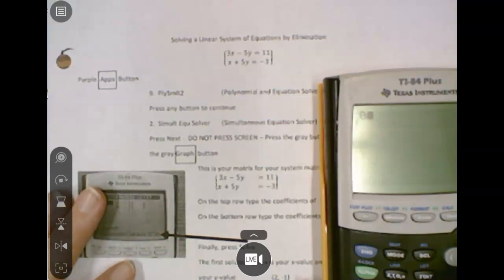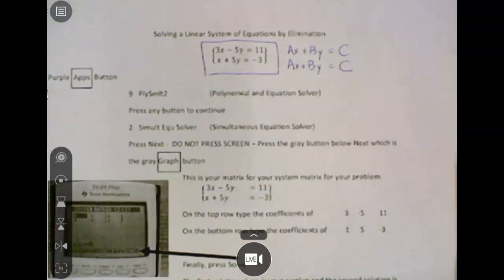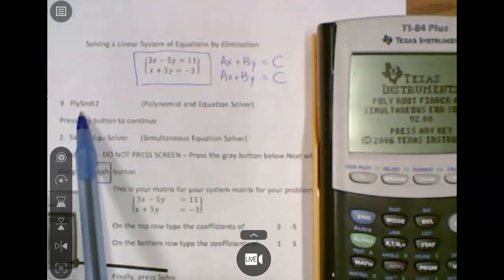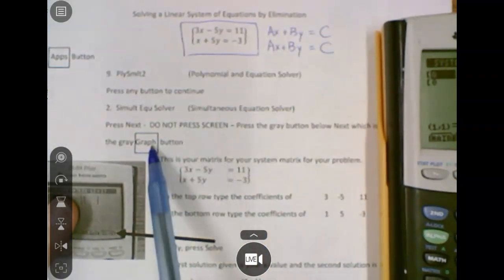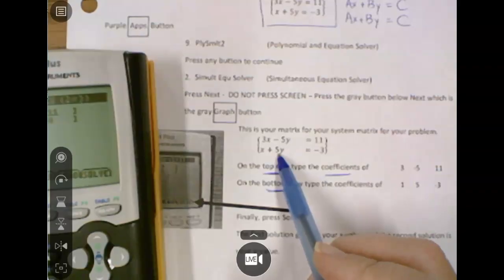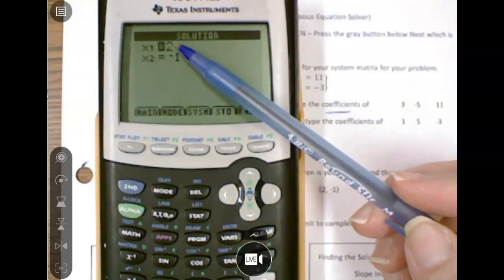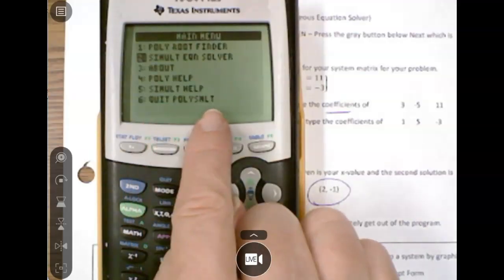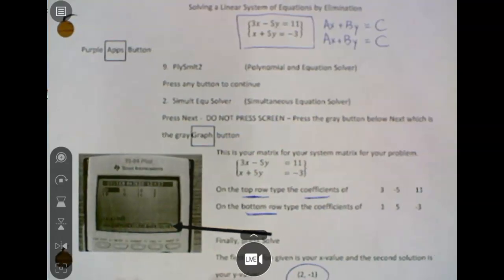Using a Graphing Calculator to solve a Linear System by Elimination